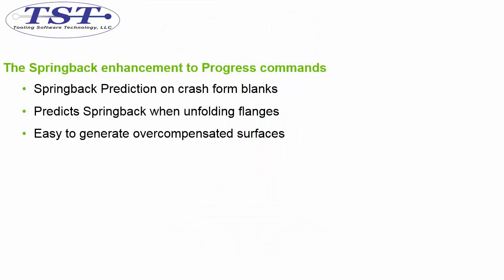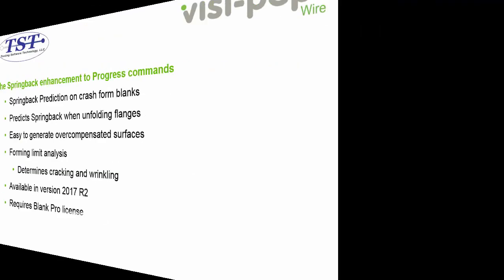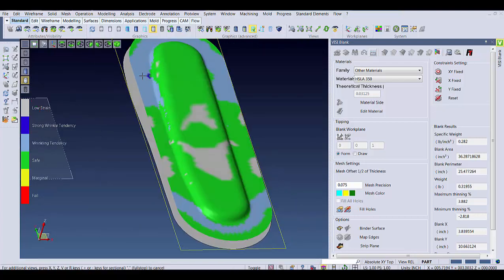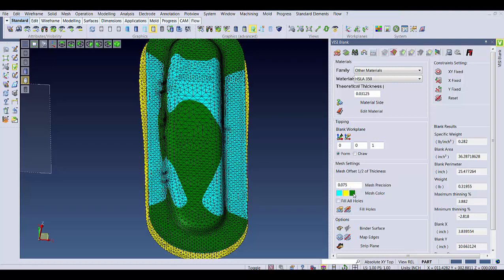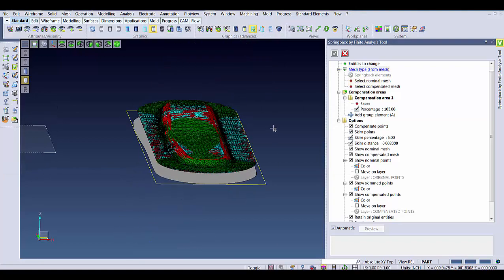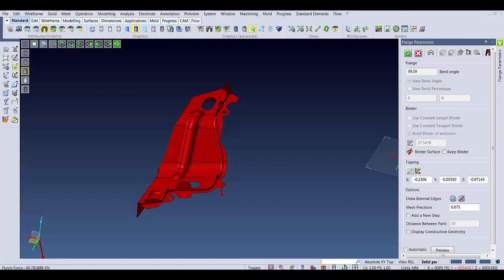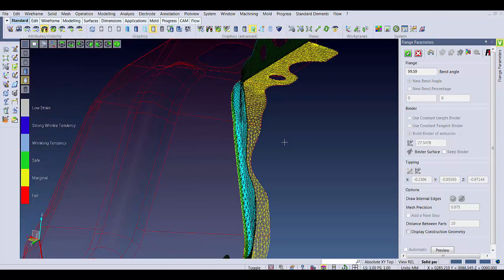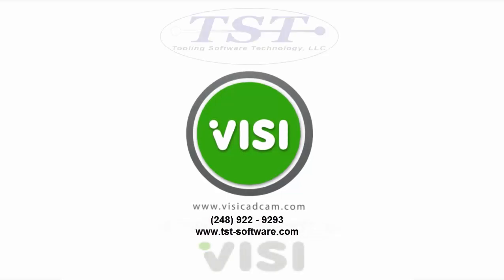VISI Springback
Catch a demonstration of Springback compensation available in the latest release of VISI 2017R2!